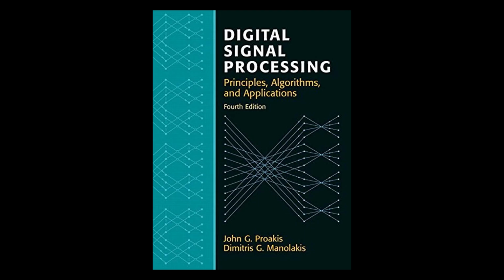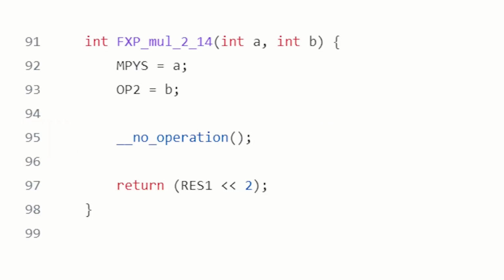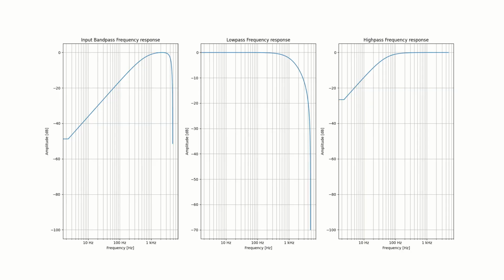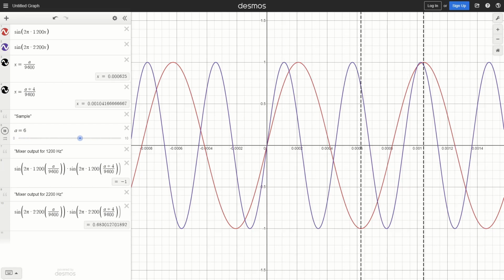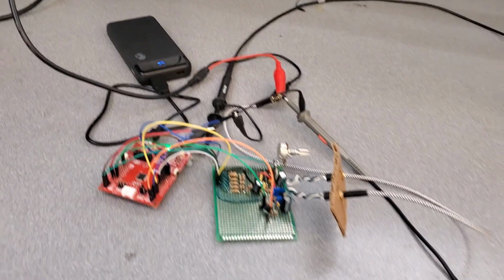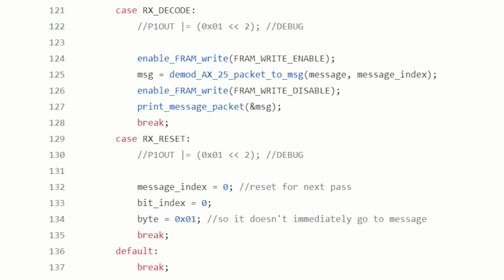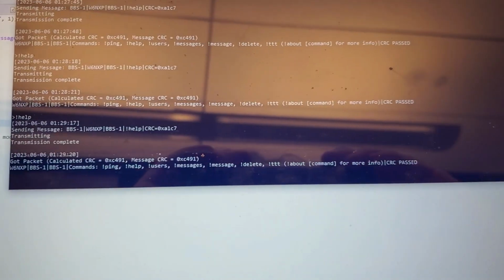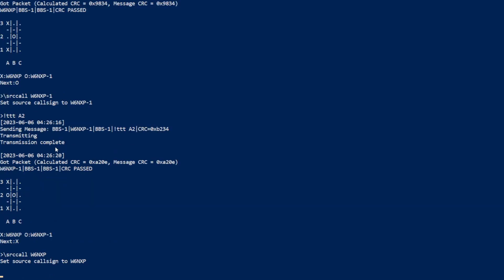UCR CS122A Project #2 - AX.25 Bulletin Board Server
Video showcasing my packet radio server that I made as a class project for CS122A at UCR.